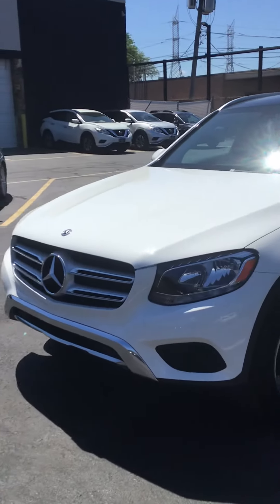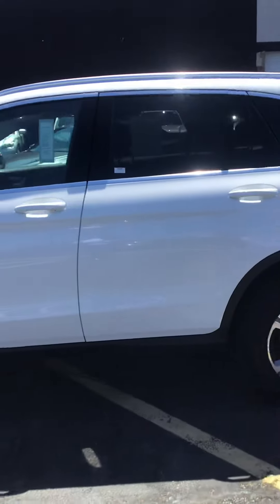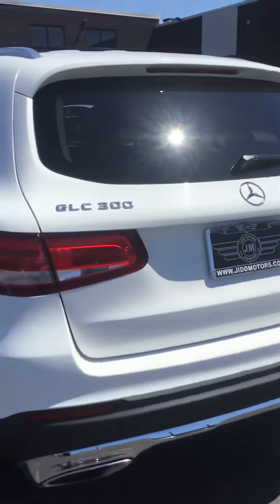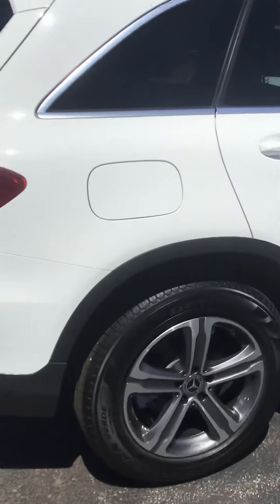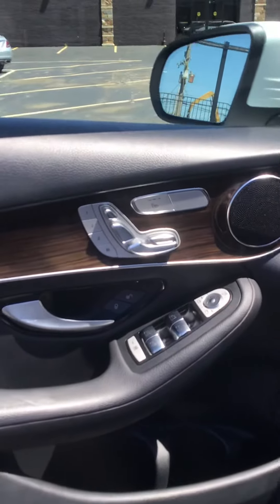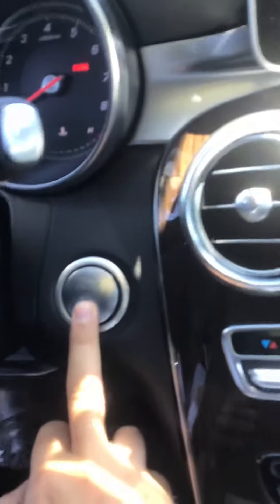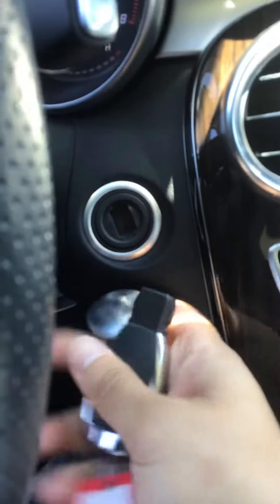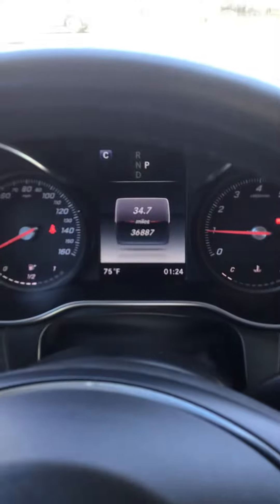2019 Mercedes Benz GLC300 4matic